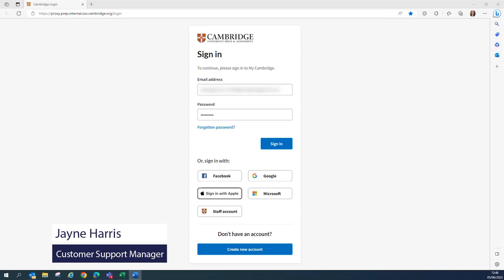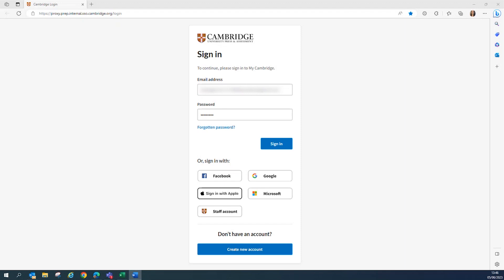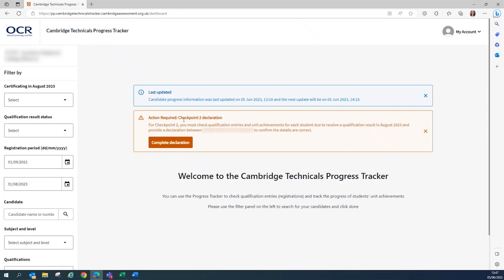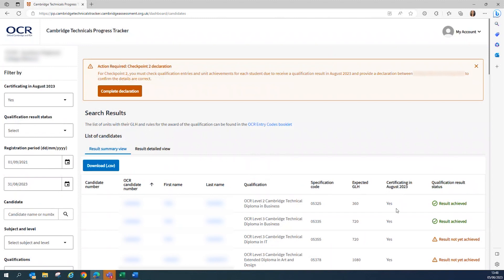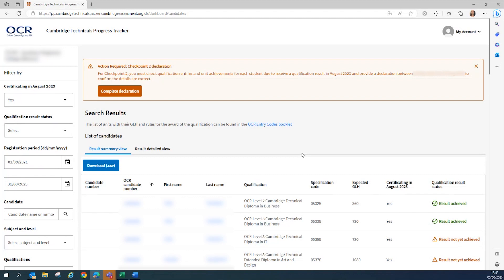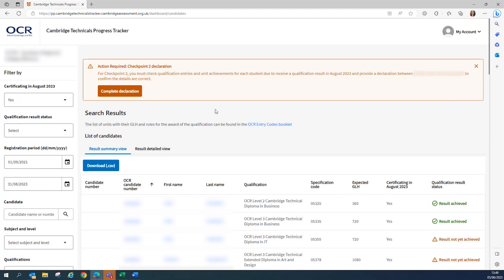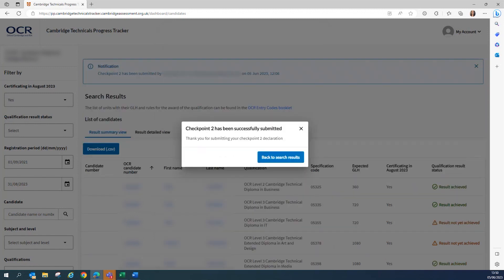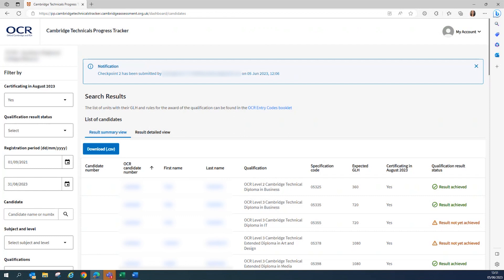Submitting a Checkpoint 2 Declaration via the Cambridge Technicals Progress Tracker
Jayne Harris, Customer Support Manager, explains how to submit your Checkpoint 2 Declaration using the Cambridge Technicals Progress Tracker